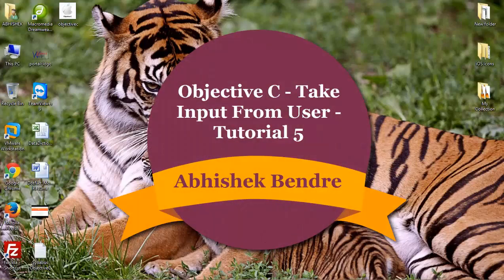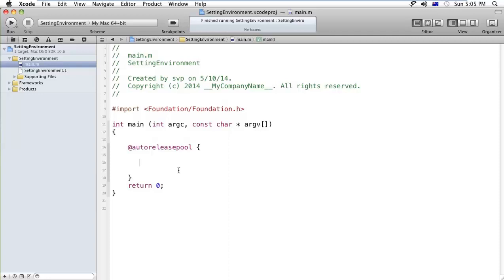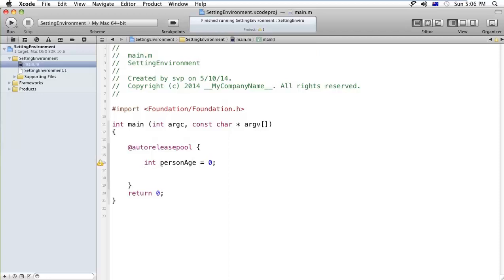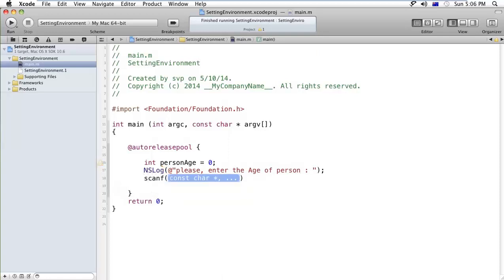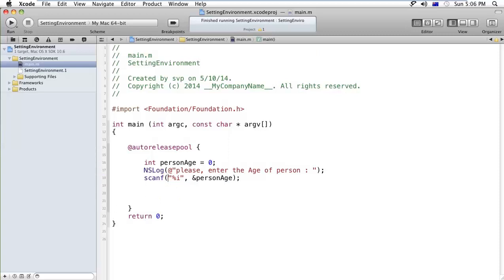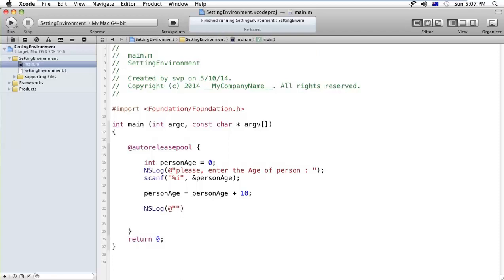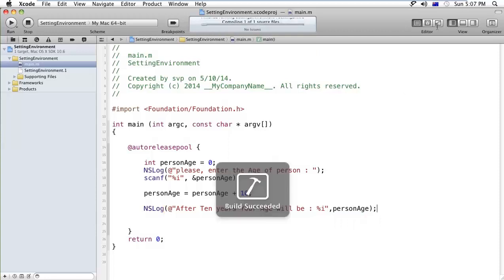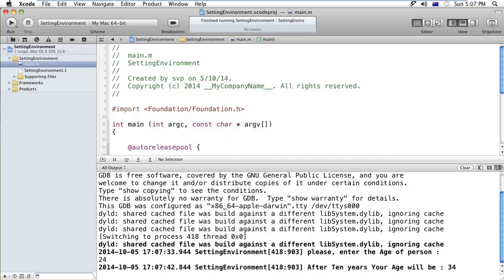Free Objective C Programming Tutorial for Beginners 5 - Take Input From User in Objective C